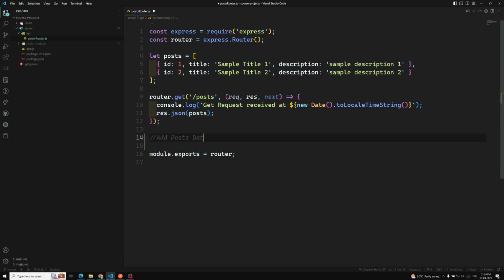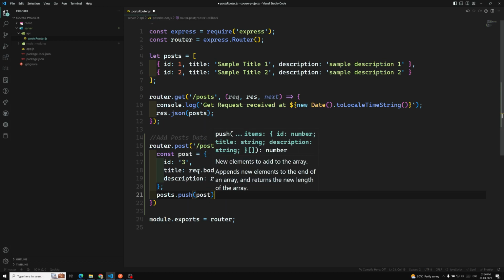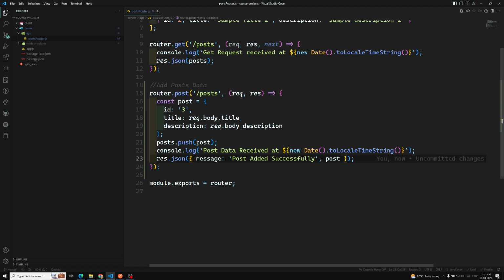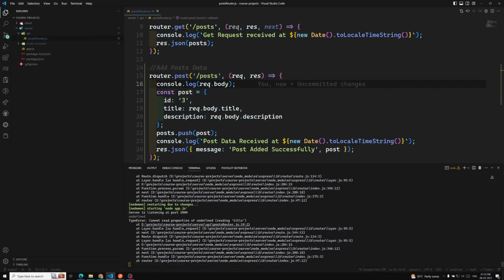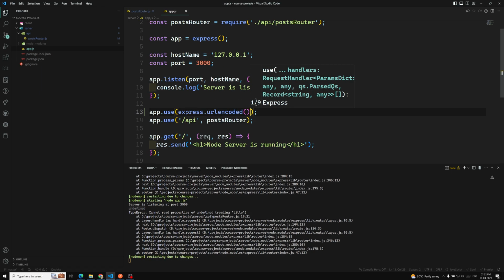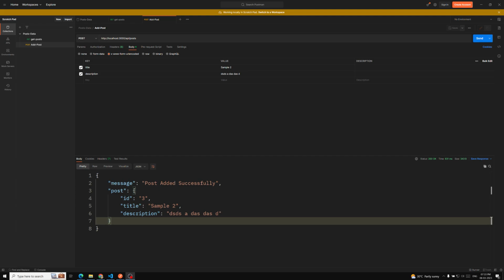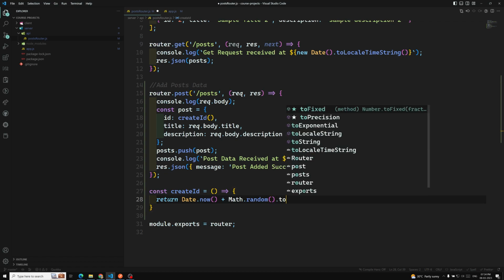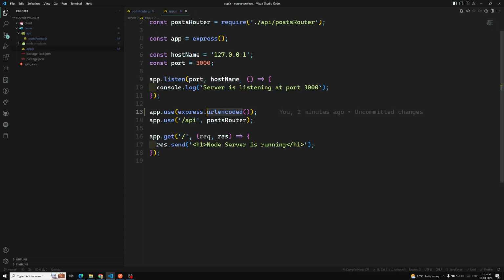55. Create a Post data using the HTTP Post Method and add it in the posts Node - AJAX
In this video we will see how to create a post data using the HTTP Post Method Node - Ajax